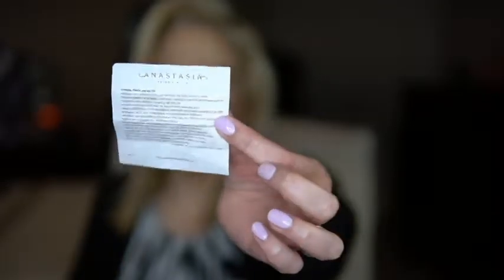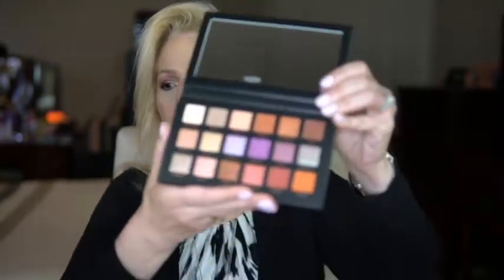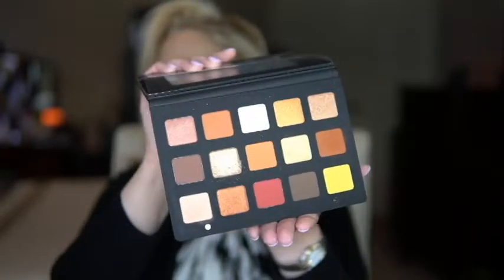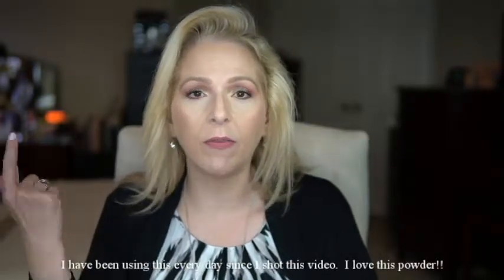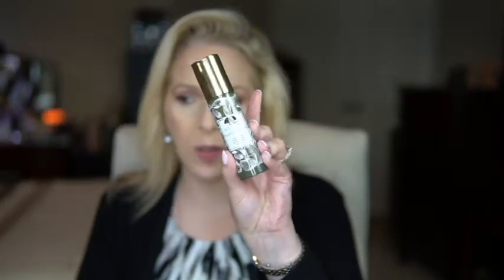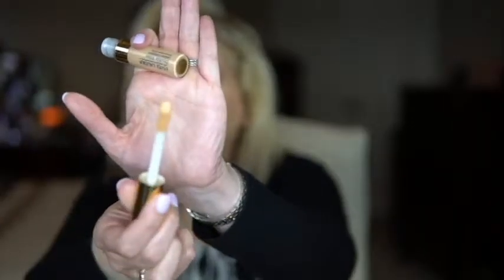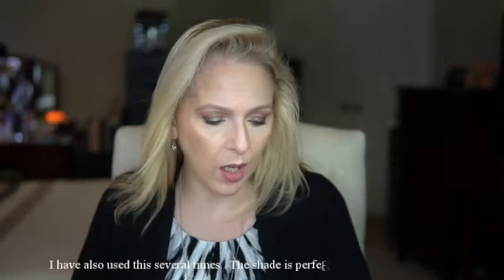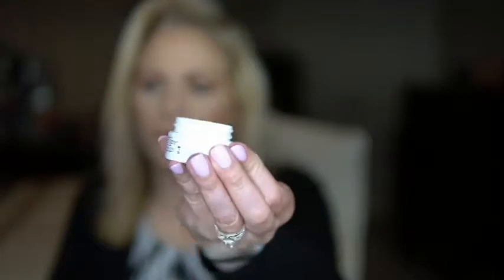Sephora Haul 09/2019 - Includes VIB Rouge Purchasess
Today’s Makeup:

Foundation – Tarte Rainforest of the Sea Water Foundation – (15N Fair-Light Neutral)
Concealer – Tarte Rainforest of the Sea Aquacealer – (Light Neutral)
Setting Powder – Fenty Beauty Instant Re-touch Setting Powder – (Butter)
Bronzer – J Cat Beauty Symphony Face Obsession – (Light to Medium Contour)
Blush – Pixi by Petra Fresh Face Blush – (Whisper Pink)
Highlighter – J Cat Beauty Symphony Face Obsession – (Light to Medium Highlighter 1)
Finishing Powder – Beauty Pie One Powder Wonder – (Uberlucent Universal)
Finishing Powder – Soap & Glory One Heck of a Blot – (Translucent)
Finishing Powder – Lorac POREfection Baked Perfecting Powder (PF1 Fair)
Brows – Fenty Beauty Brow MVP – (Medium Blonde)
Mascara – Este Lauder Sumptuous Extreme – (01 Extreme Black)
Eye shadow/Eyeliner – Jackie Aina X Anastasia Beverly Hills Collab Palette
Lip Liner – Make Up Forever Artist Color Pencil – (Boundless Berry)
Lipstick – Lime Crime Plushies – (Turkish Delight)
Setting Spray – Milk Makeup – (Blur Spray)

Skincare:

Face Cleanser – Clarisonic – Pore & Blemish Gel Cleanser
Eye Moisturizer – Drunk Elephant – Shaba Complex Eye Serum
Face Moisturizer – Purlisse Blue Lotus Daily Moisturizer w/SPF 30 Sunscreen
Serums – Drunk Elephant B-Hydra & C—Firma (All over face except eye area),
Origins Plantscription (eye area only)

Hair:
Hairspray – TRESemmé – Non-Aerosol Hair Spray

Primers:
Undereye – Ulta Under Eye Primer
Face – Fenty Beauty Pro Filt’r – (True Matte)
T-Zone – Milk Makeup – Blur Stick
Eyes – Mac Painterly Paintpot
Mascara – Loreal Lash Paradise Primer

Evening Cleansing Routine:
1st Step: Kirkland (Costco) Brand Face Towelettes
2nd Step: Papa Recipe – Bombee Honey Moisture Cleansing Foam

Evening Skincare:
Serum – Origins Plantscription (eye area only)
Serum – Murad Retinol Youth Renewal Serum (all but eye area)
Serum – Murad Rapid Age Spot and Pigment Lightening Serum (all but eye area)
Face Oil – Tarte Maracuja Oil (3-4 drops)
Eye Moisturizer – Murad Retinol Youth Renewal Eye Serum
Face Moisturizer – Paula’s Choice Nightly Reconditioning Moisturizer

I apply the Origins and Eye Moisturizer to my eye area separately.  Everything else gets mixed together in the palm of my hand and applied at the same time.